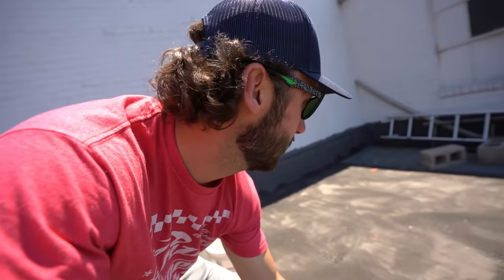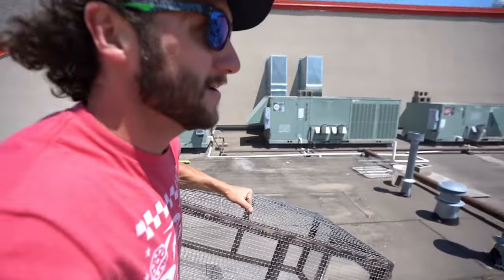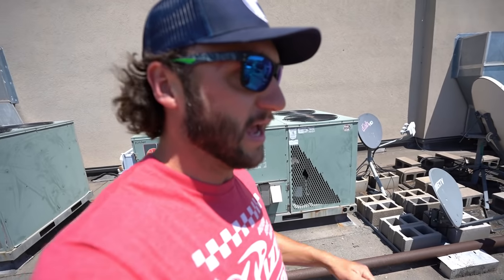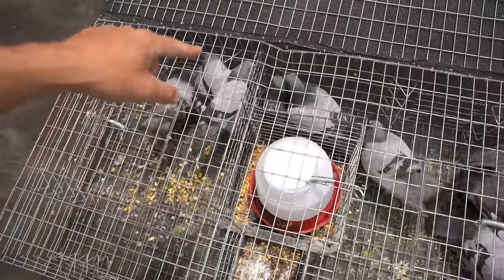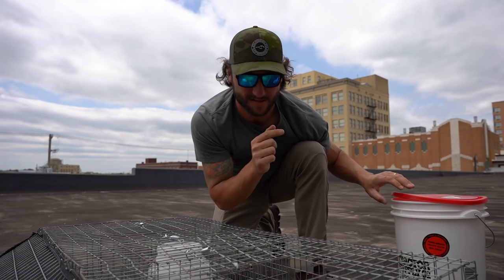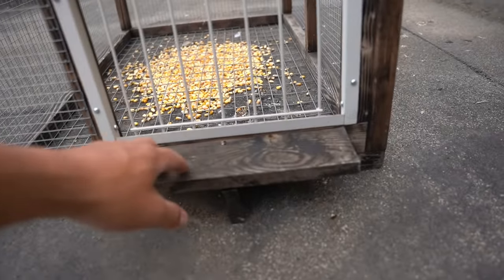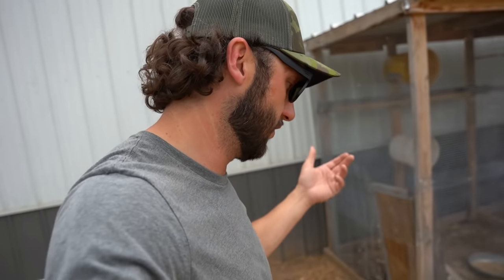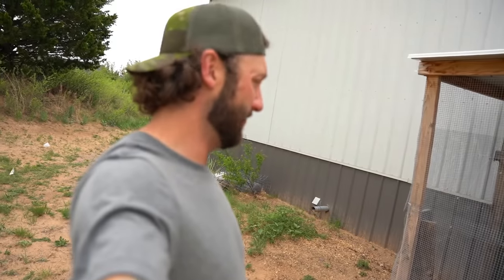Trapping Pigeons So I Can Sell Them.. My New Pigeon Farm!